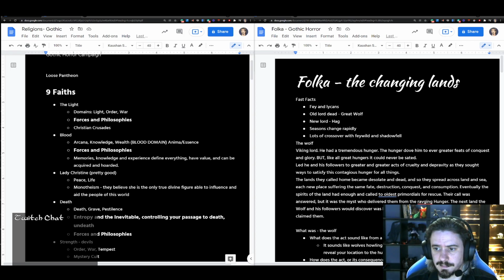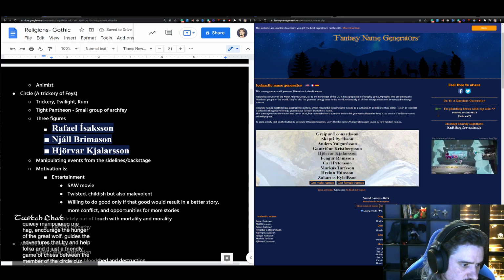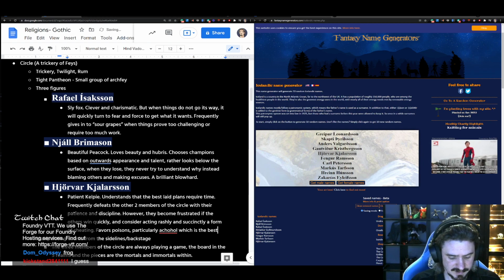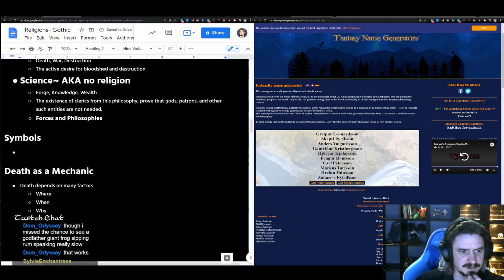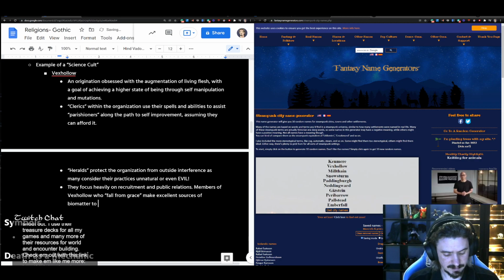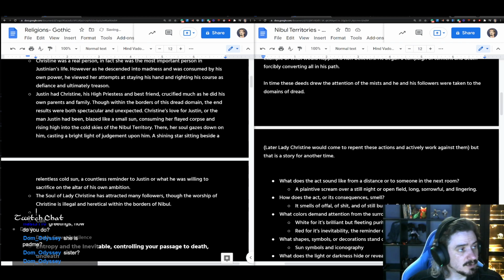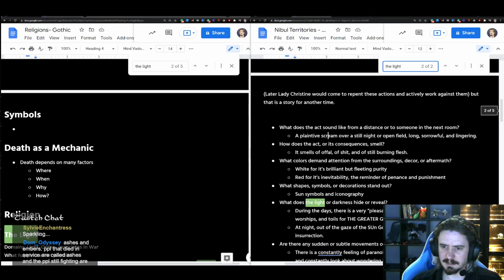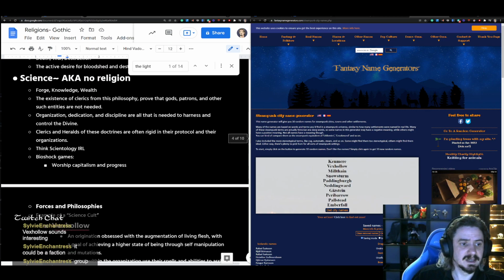Gothic Homebrew World Building - 34 - Deities & The Divine - 5e D&D - Domains of Dread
We begin expanded our religions and developing Divine beings of worship. Originally this episode was incorrectly uploaded as a duplicate of 33! APOLOGIES!!!

Books we are using in this series:
Spectacular Settlements from Nord games:

In this series, we will be exploring homebrew world development. A custom setting, unique races, subclasses, rules, religions, cultures, maps, monsters, and more. The goal is an original world to run a Gothic Horror campaign in.

"Gothic Chamomile" art by Pinkaholic.

About our games:
Our games run on Foundry VTT and are hosted through The-Forge VTT:

About our Maps:
More often than not you will see maps and assets by the following creators:
Heroic Maps
Tom Cartos
Cze Peku
Afternoon Maps
Seafoot Games
Fantasy Atlas
Eightfold Paper
GoAdventureMaps
JB2A Animation

Ask me in the comments if you'd like to know who made which specific map.